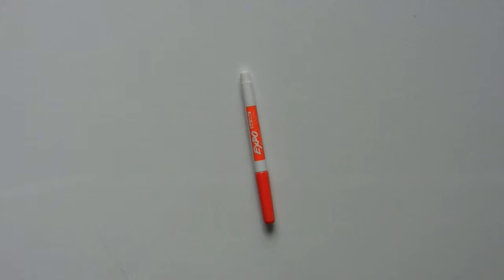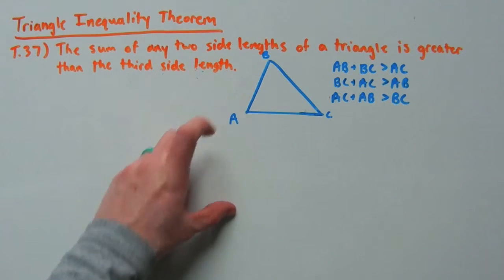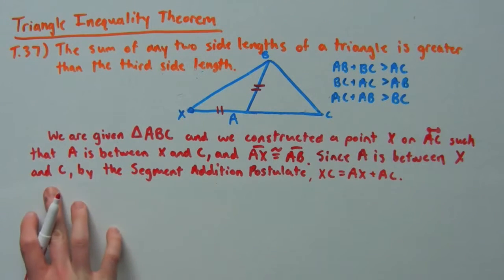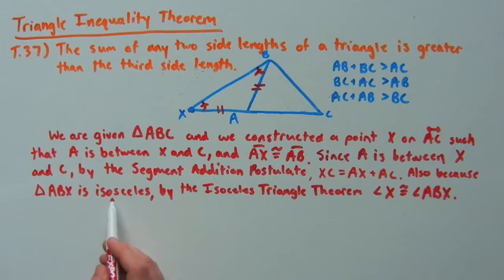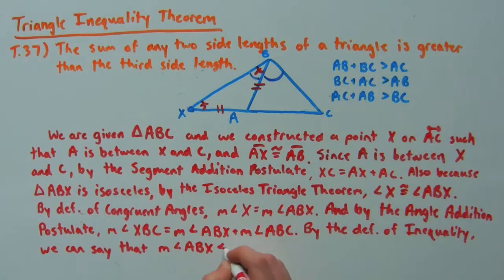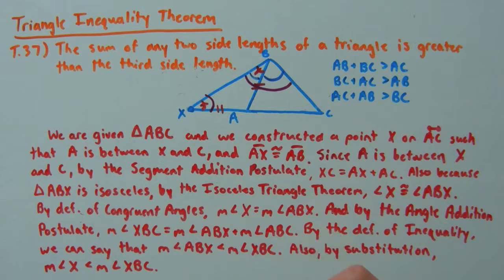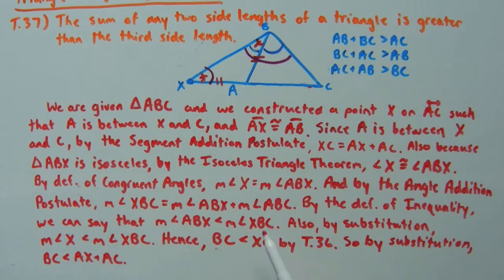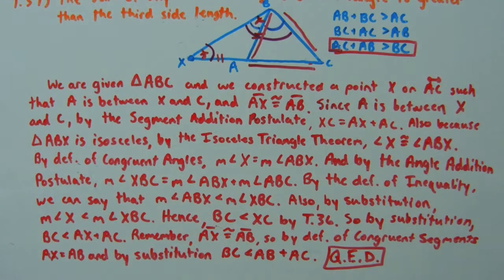Geometry: 7-8 Triangle Inequality Theorem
The paragraph proof may be a bit wordy, but stick with me as I help you prove the Triangle Inequality Theorem in paragraph proof form.

Happy learning!